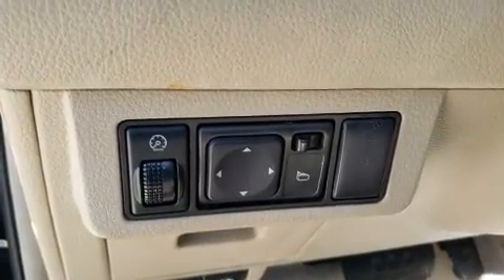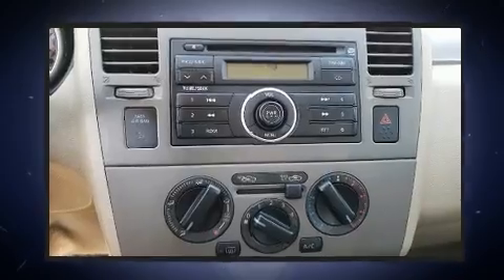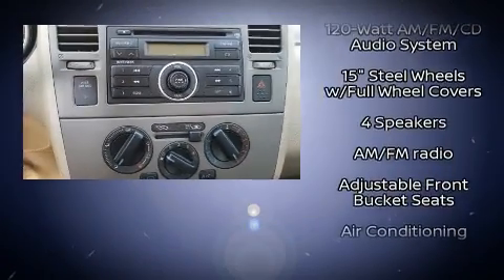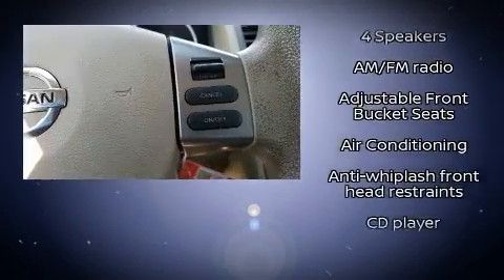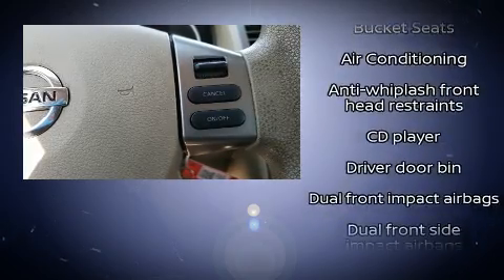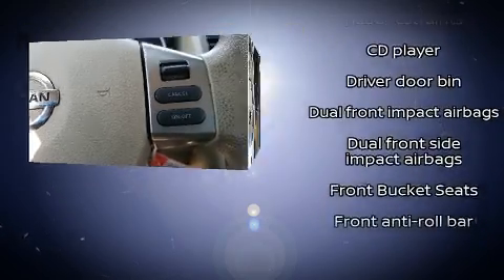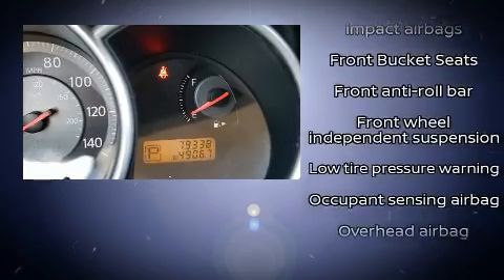2009 Nissan Versa 1.8 S in Fort Worth, TX 76116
3451 West Loop 820 S.

Step into the 2009 Nissan Versa. This 4 door, 5 passenger hatchback still has less than 80,000 miles! It features an automatic transmission, front-wheel drive, and a 1.8 liter 4 cylinder engine. Nissan prioritized practicality, efficiency, and style by including: a tachometer, front bucket seats, air conditioning, tilt steering wheel, power door mirrors, rear wipers, and much more. Storage solutions are integrated throughout the interior, demonstrating thoughtful attention to detail. Take assurance in side curtain airbags, providing head protection in the event of a severe collision. A Carfax history report provides you peace of mind by detailing information related to past owners and service records. We pride ourselves on providing excellent customer service. Stop by our dealership or give us a call for more information.